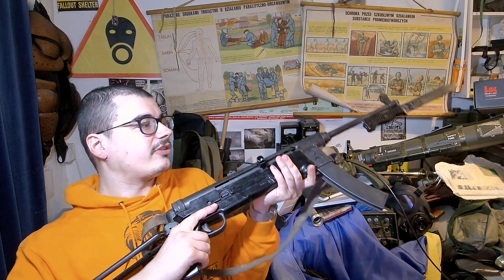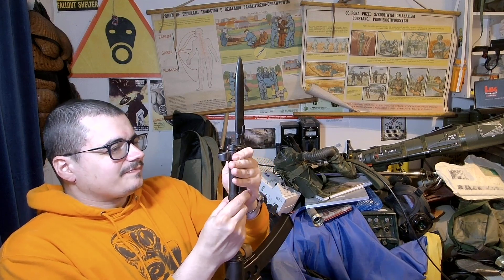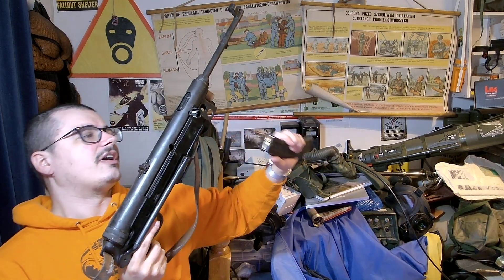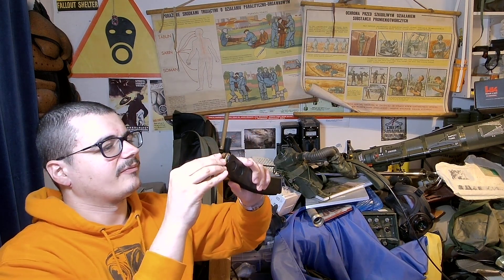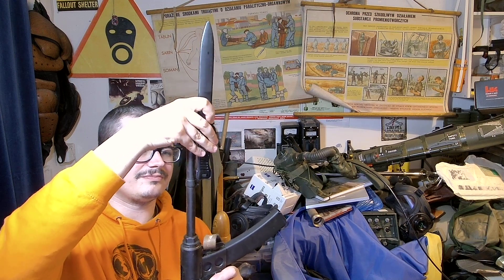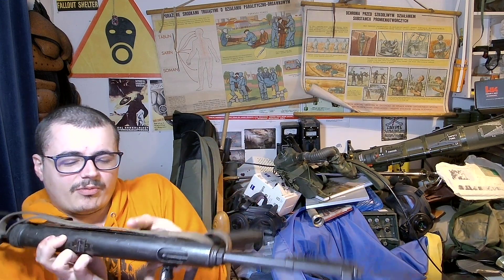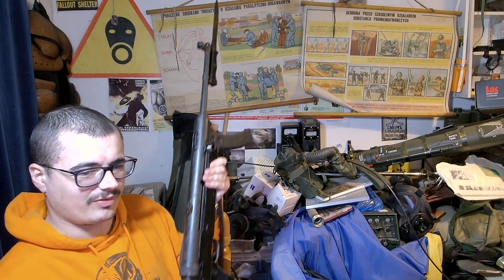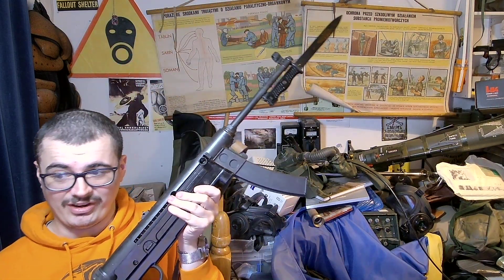Yugoslav M56 SMG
Deactivated Yugoslav M56 7.62x25mm SMG